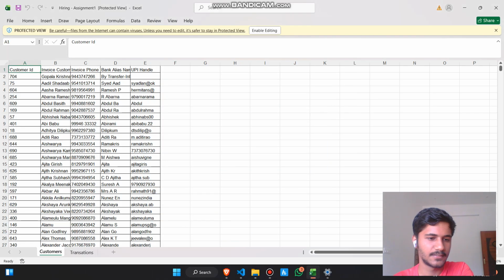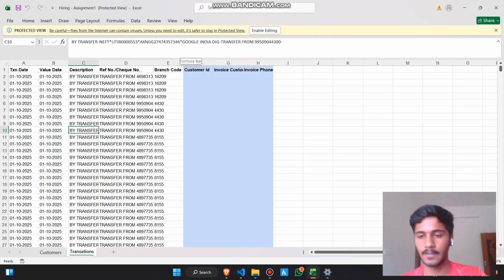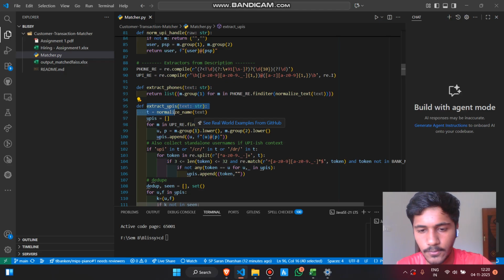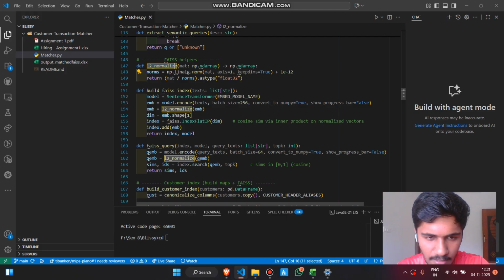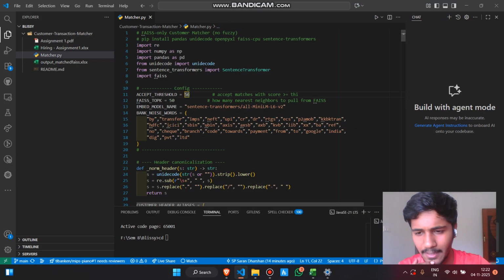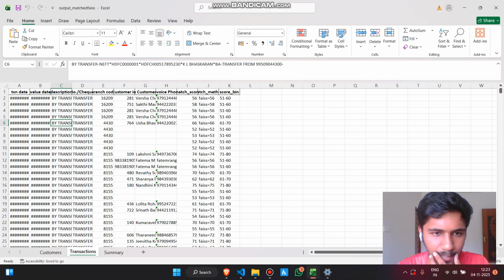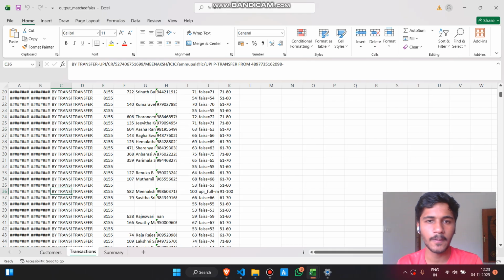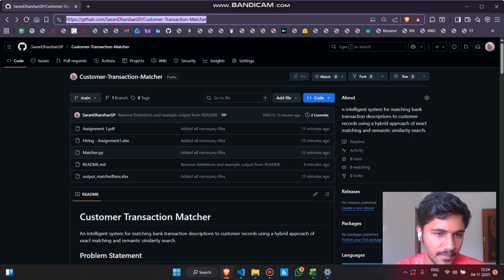Customer-Transaction-Matcher - Blissy AI